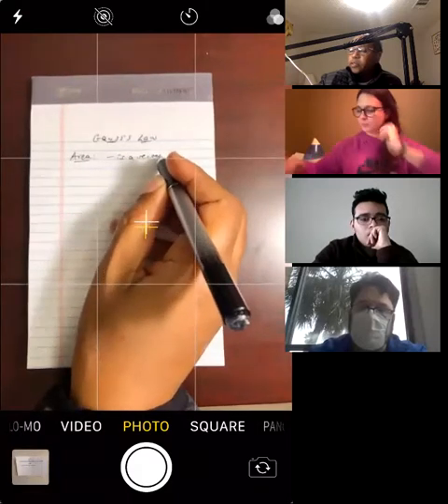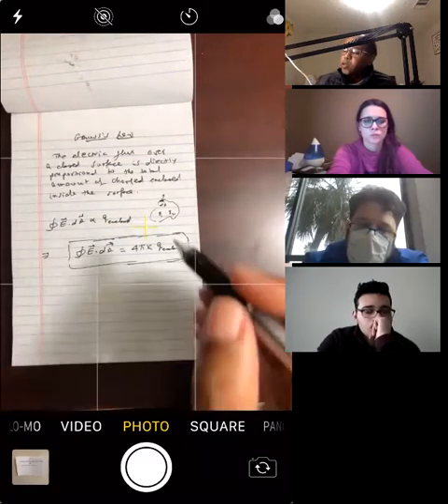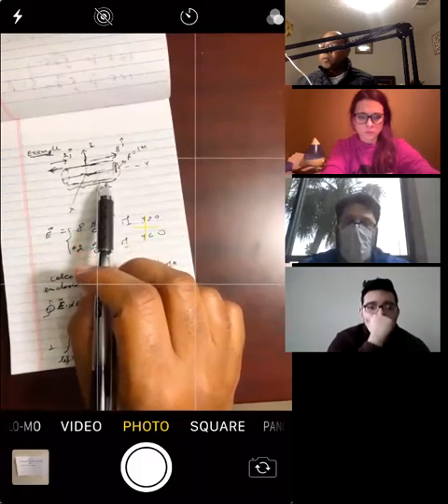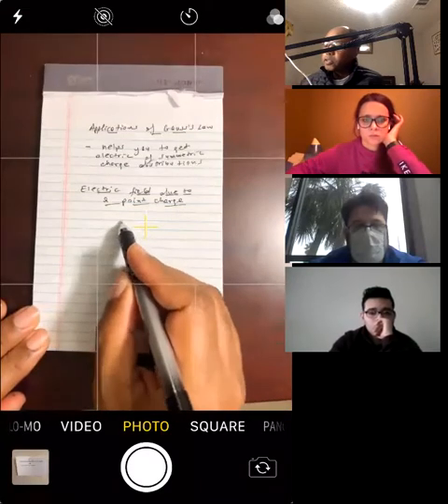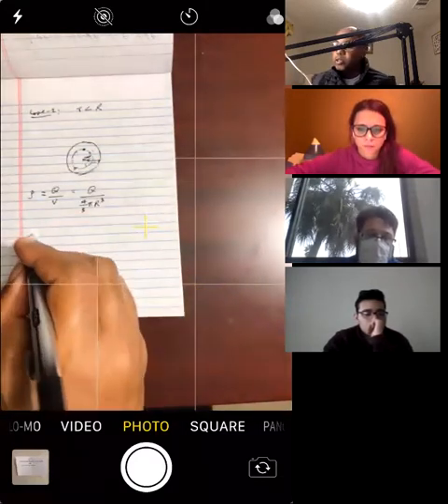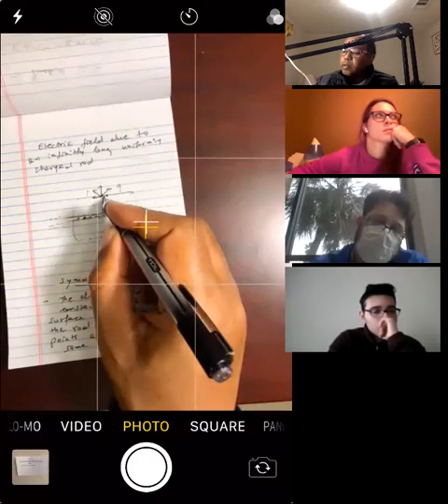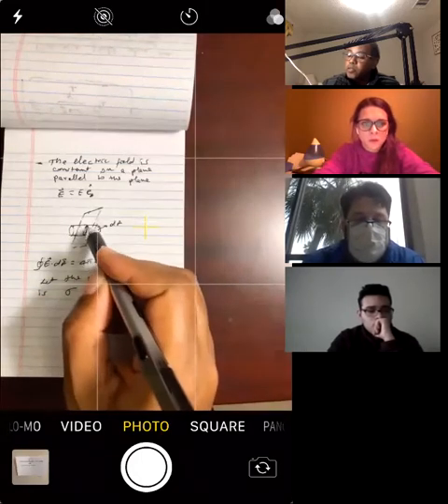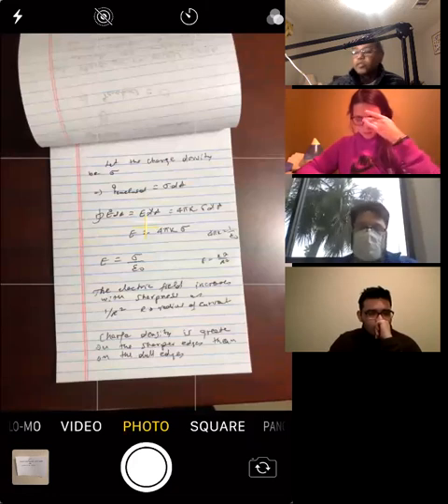Chapter 5: Gauss's Law